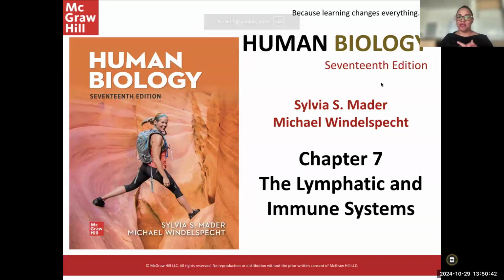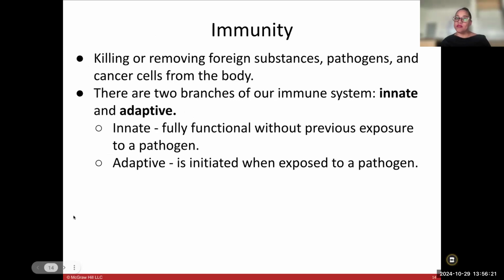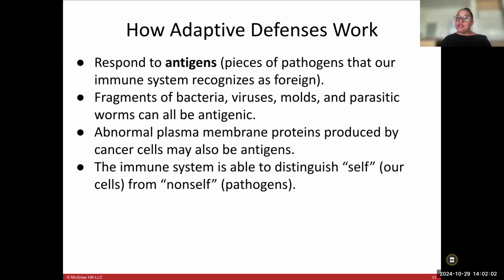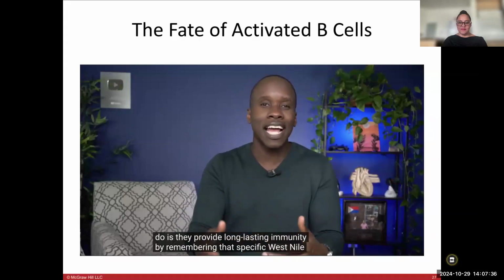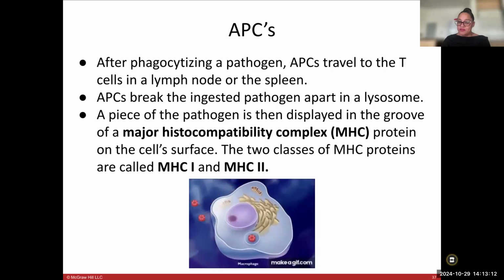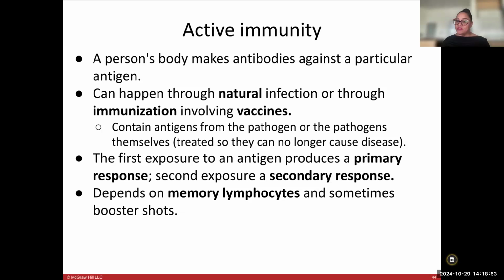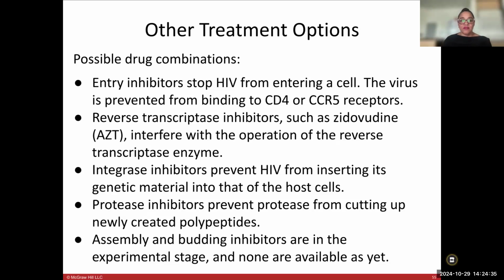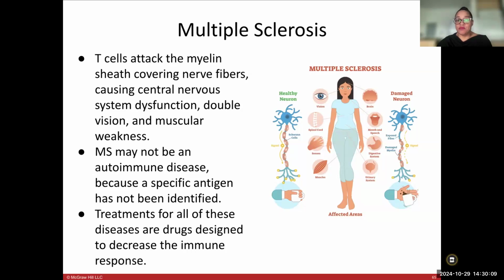Bio100: Ch.7_The Lymphatic & Immune Systems